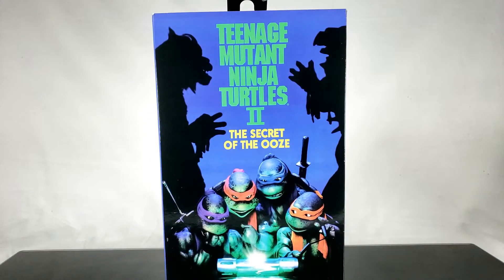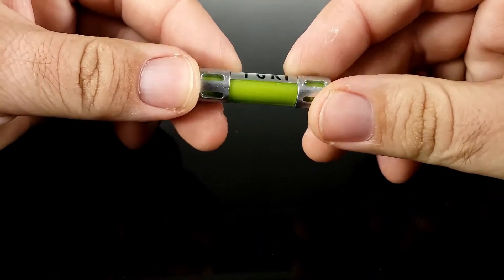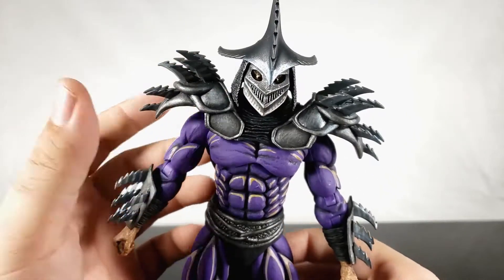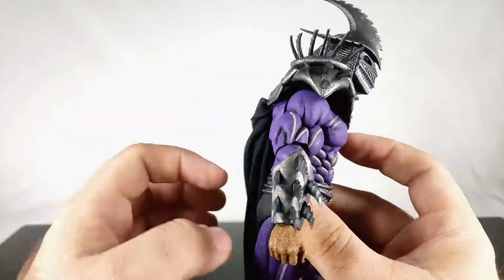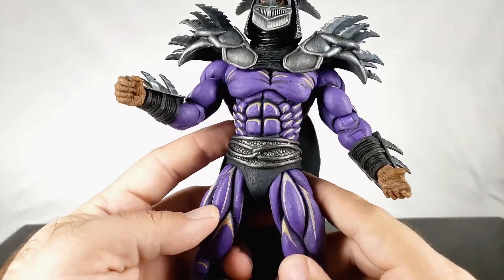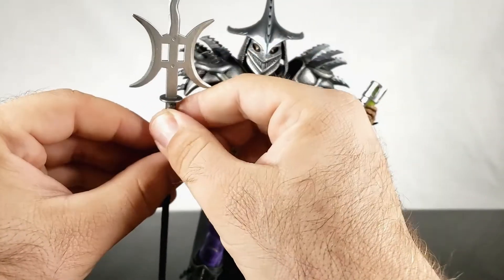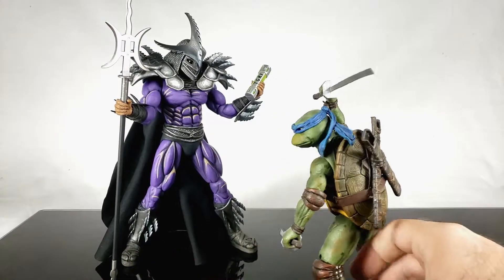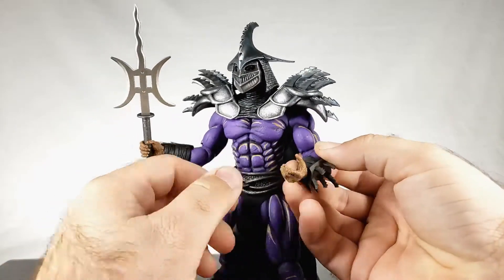SHOKY QUICKIE: NECA TEENAGE MUTANT NINJA TURTLES II "Secret of the OOZE" SUPER SHREDDER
So for a character that was in a movie for like a couple minutes at best I sure had a heck of a time getting this figure. Good thing NECA did a fantastic job with it! Let's see how Super this Shredder is!